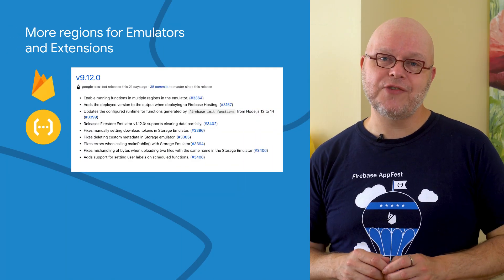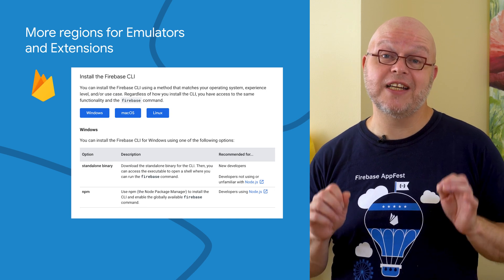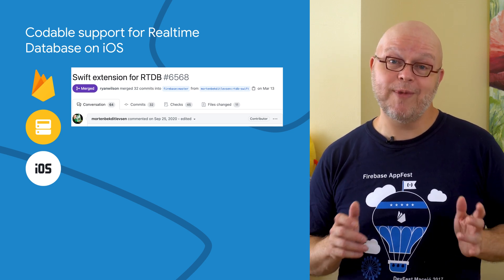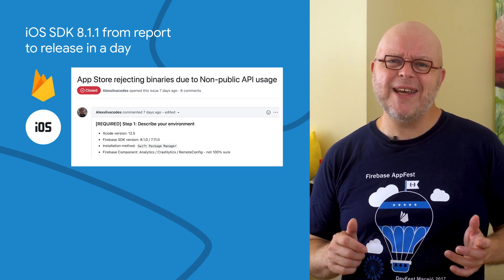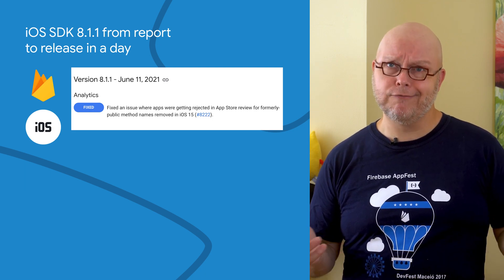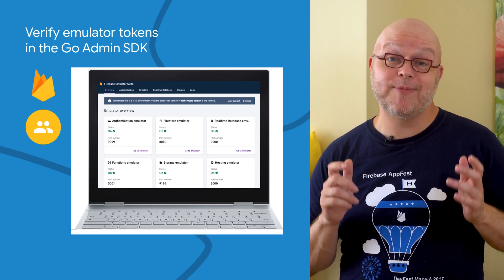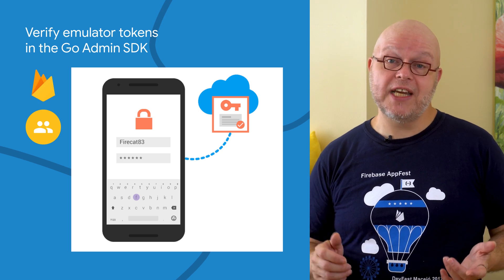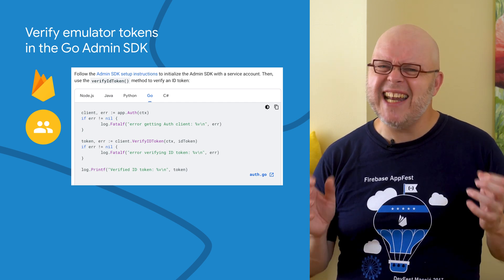Jun 2021: iOS Codable API for Database, all about Auth tokens, and more!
Welcome to the June 2021 edition of Firebase Release Notes with Frank van Puffelen. In this video, Puf discusses expanded region support in the Firebase CLI 9.13, Codable support for Realtime Database, expended Crashlytics support for Apple platforms, Emulator Auth tokens in Go Admin SDK 4.6, and more!

Chapters:
0:00 - More regions for Emulators and Extensions
0:44 - Codable support for Realtime Database on iOS
1:32 - iOS SDK 8.1.1 from report to release in a day
2:00 - Crashlytics runs on more Apple platforms
2:38 - Verify emulator tokens in the Go Admin SDK